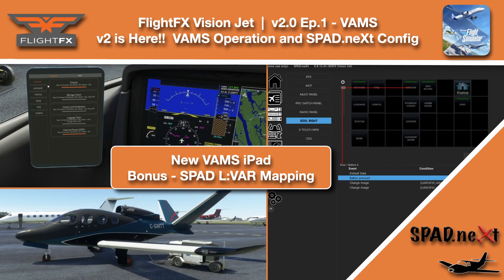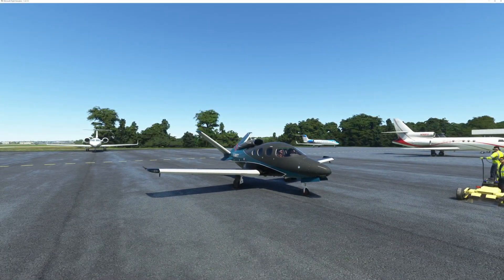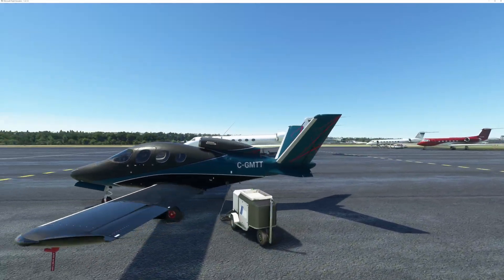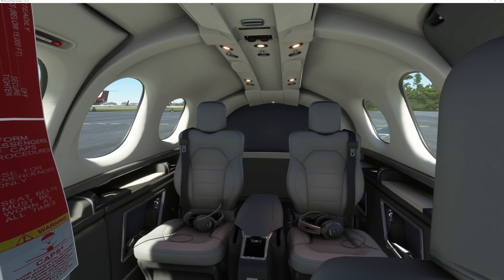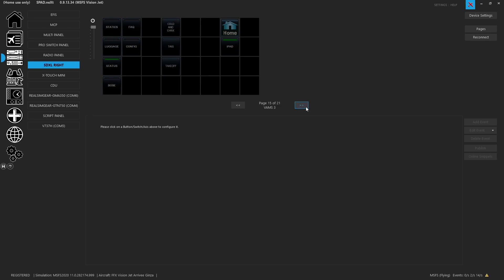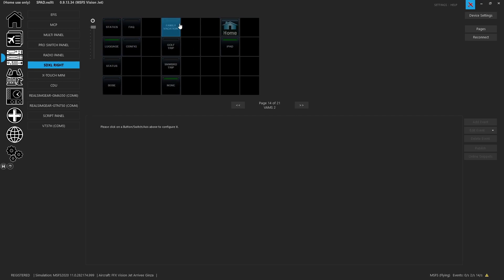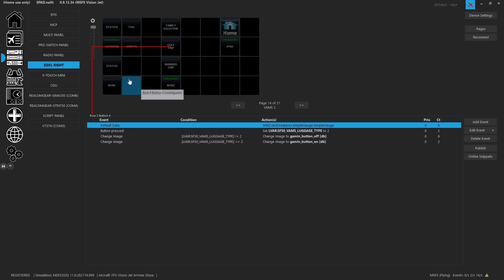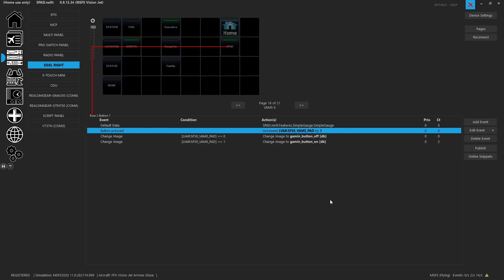MSFS | FlightFX Vision Jet v2 | VAMS operation and SPAD.neXt Config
In this video we start looking at the new Version 2 Update of the Vision Jet.  First up is that the VAMS system is now in an iPad and no longer in the G3000.

Couple extra features added and we also look at how I map it to my Stream Deck for full control of all the systems in VAMS.

00:00 Intro
00:35 Jumping in the Vision Jet
00:52 VAMS iPad Location
01:22 STATICS PAGE
04:53 LUGGAGE
05:42 STATUS
05:55 BOSE
06:15 FAQ
07:30 SPAD.neXt Mapping Section
07:56 Stream Deck Page Layout
08:56 Chocks Button
10:02 Storage Cover Button
10:13 Statics Covers
10:20 Luggage Door Button
10:27 GPU Control Button
11:26 Cabin Door Button
11:58 Family Luggage Button
12:28 Golf Luggage Button
12:31 Snowboard Luggage Button
12:33 None Luggage Button
12:56 Multiple State Var Application to Buttons
13:25 Status Page
13:29 Cold and Dark Button
13:35 Ready to Taxi Button
13:38 Ready for Takeoff Button
13:46 Bose Page
13:48 Headphones Button
14:16 Bose ANR Button
14:36 FAQ PAGE
14:47 CONFIG Page
14:53 Executive Button
15:02 Complete Button
15:03 Family Button
15:08 iPad Visibility Button
15:44 Outro